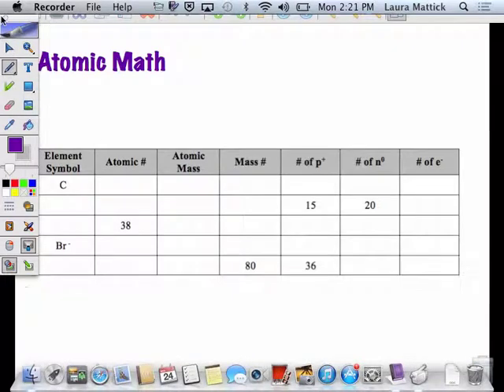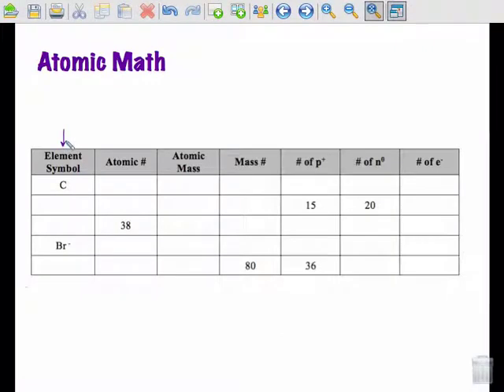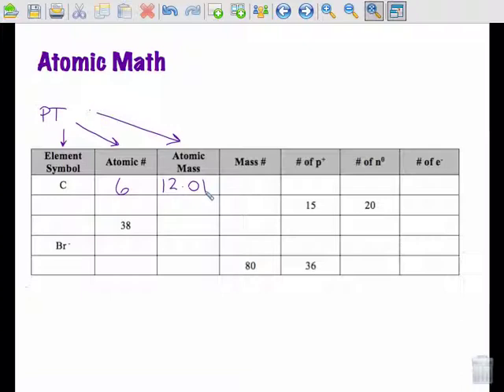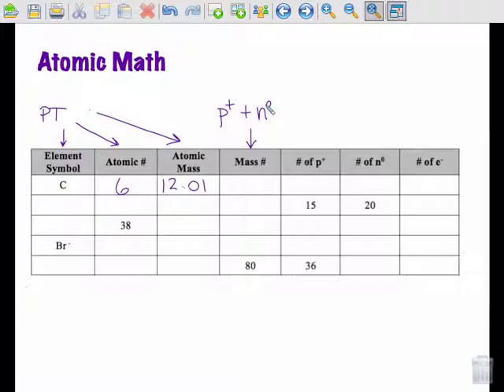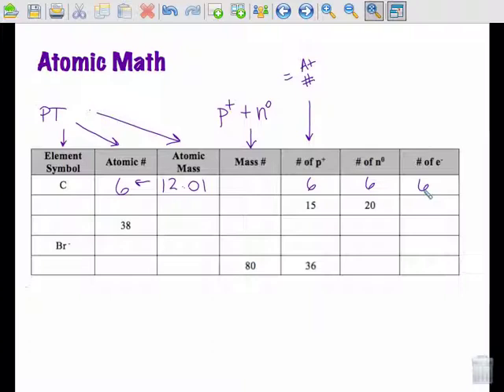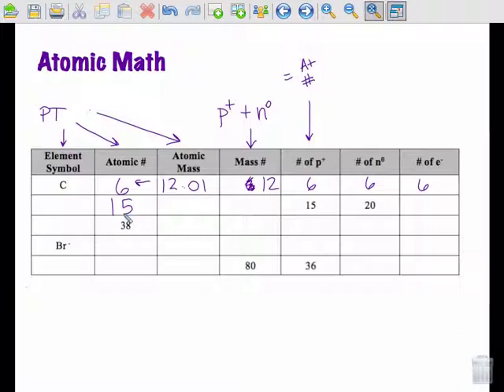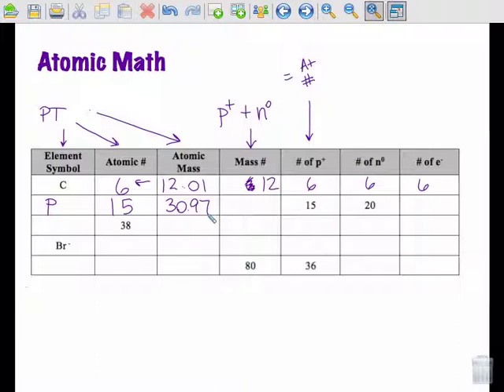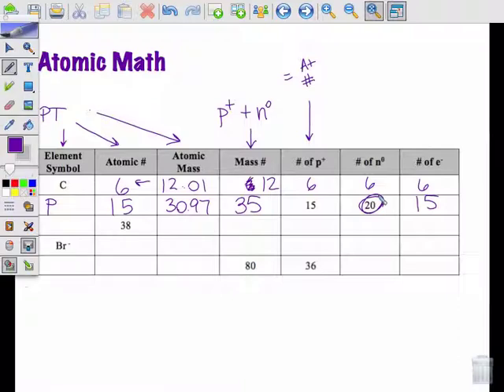CP Chem Completing an Atomic Math Chart